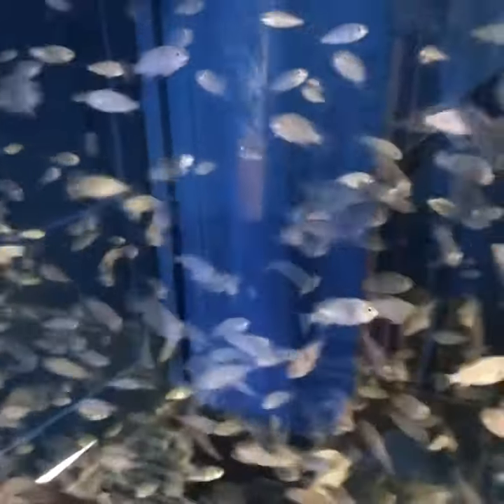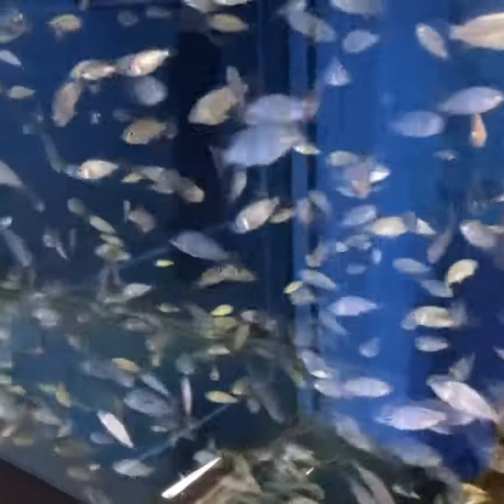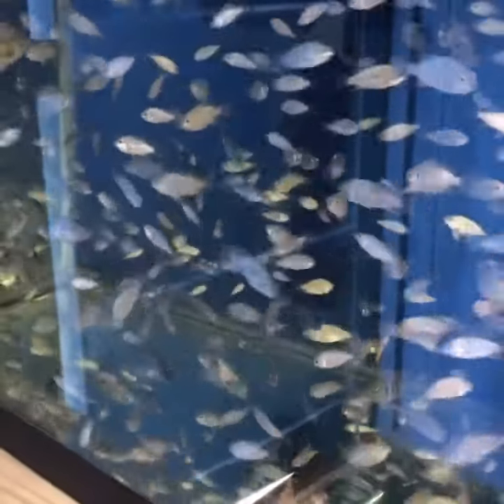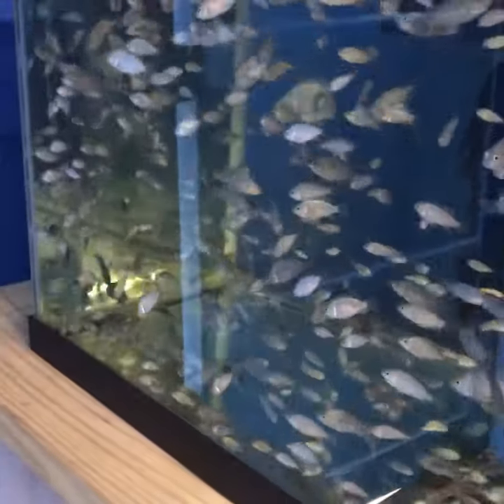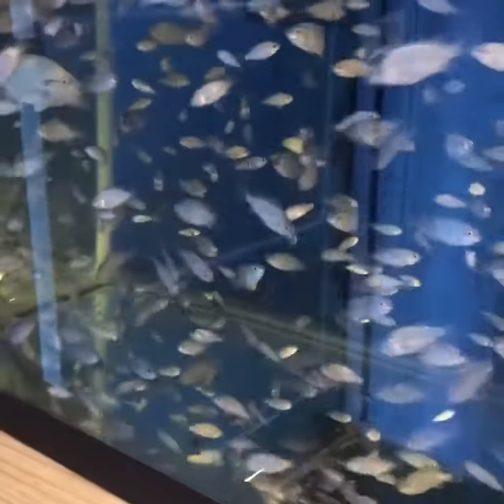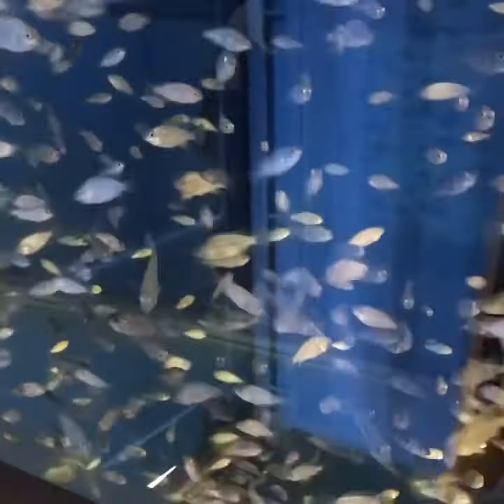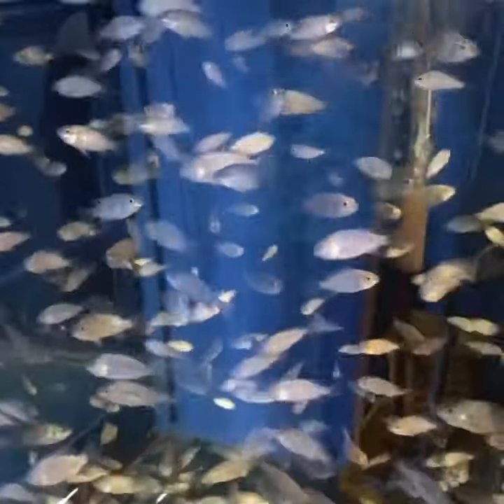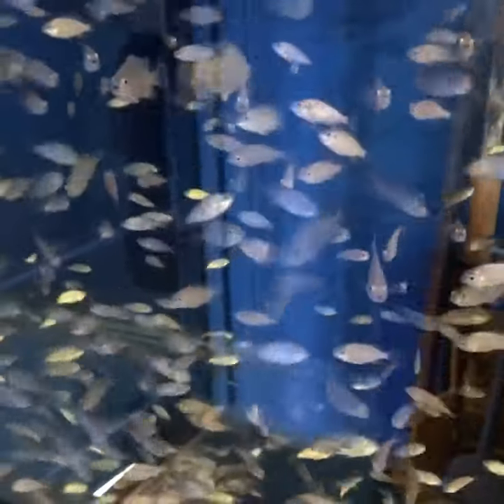White Nile Tilapia Fingerlings